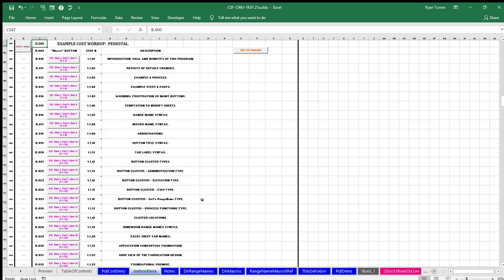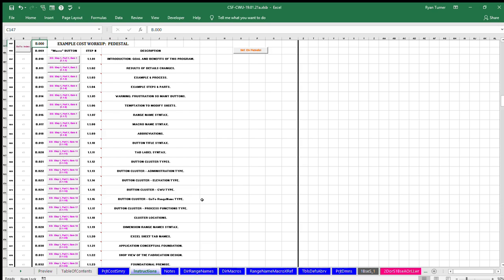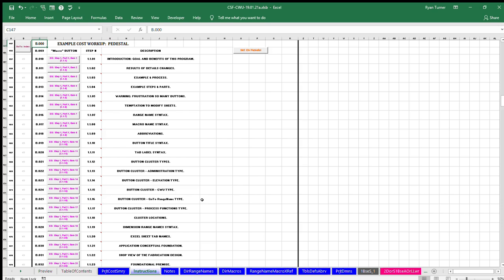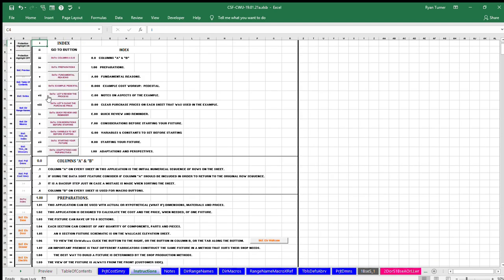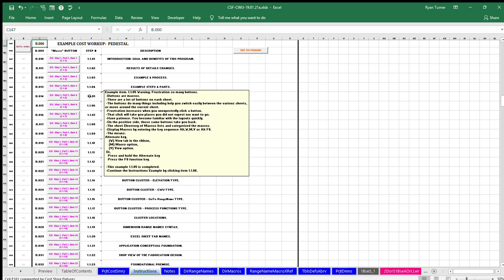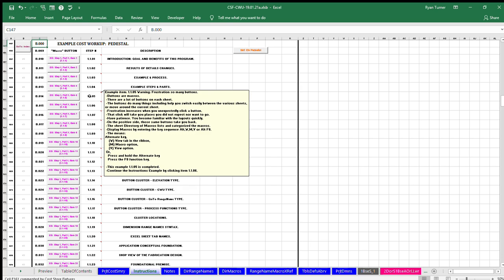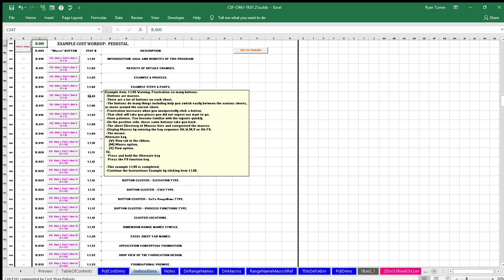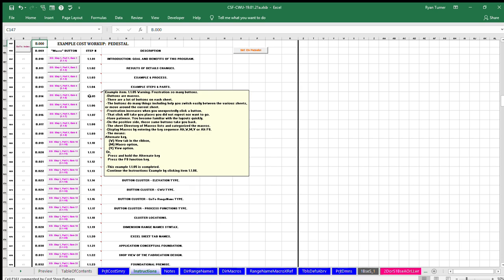CSF Instructions Example: 1.1.05 Warning: Frustration so many buttons.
Instructions Example 1.1.05 Warning: Frustration so many buttons for estimating: For retail, merchandising for high quality at low or minimum cost store fixtures, cabinets and furniture. This package is an accurate, detailed, dynamic, and easy to use ESTIMATE and PRODUCTION control application in Excel spreadsheet or worksheet format. Use for single or multiple custom or quantity standard production projects. Provide production control information and reports.  Prepare bids, price lists, what-if analysis quickly and efficiently.